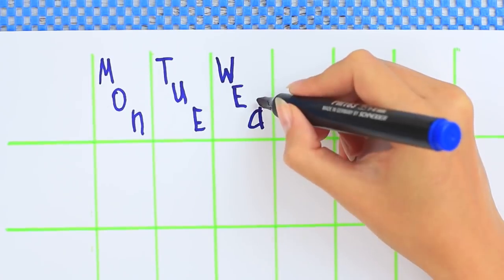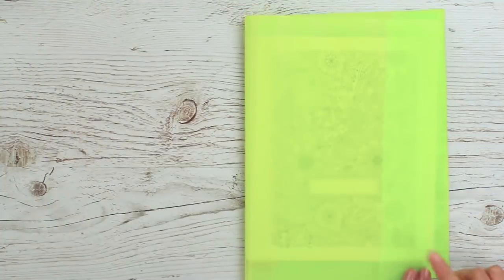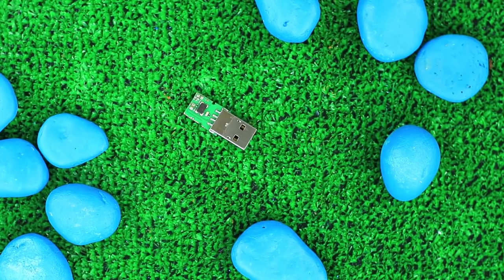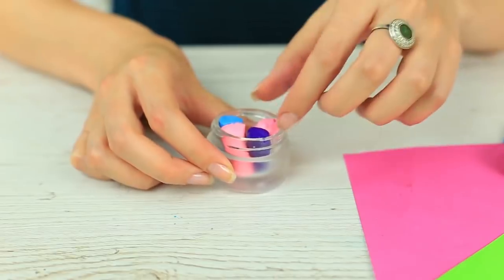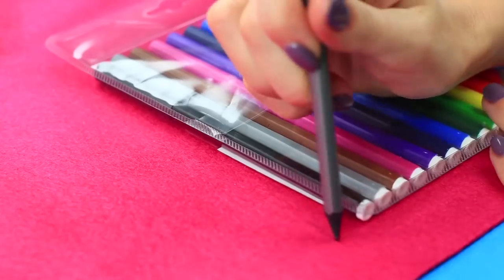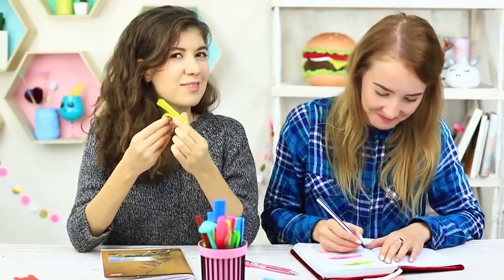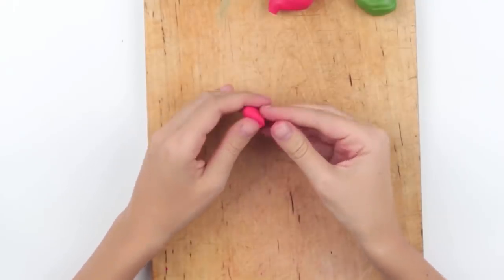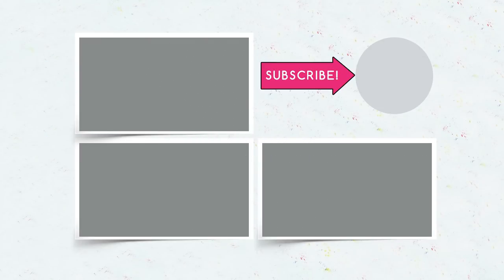15 Back To School Life Hacks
In this video you'll find back to school life hacks and easy tips! These hacks will be useful for every student!

12 Funny Pranks! Prank Wars!

Question of the Day: what hacks did you like the most?